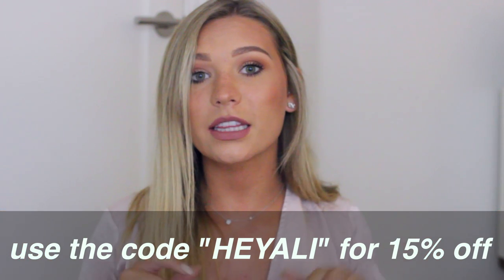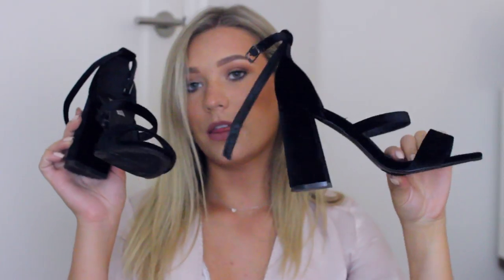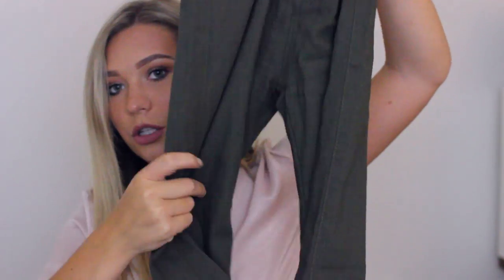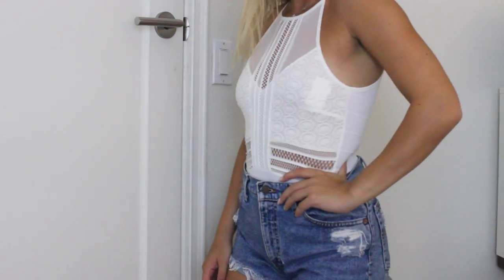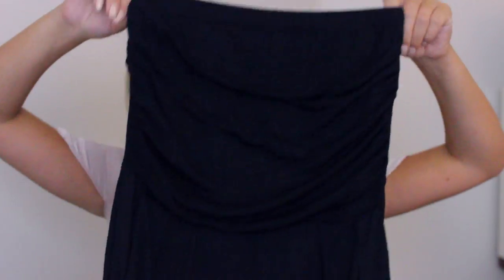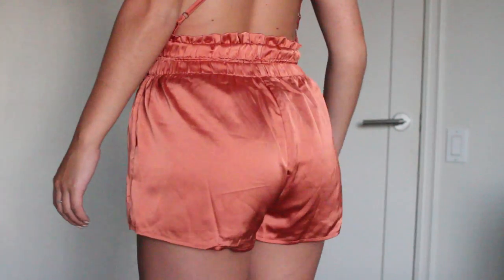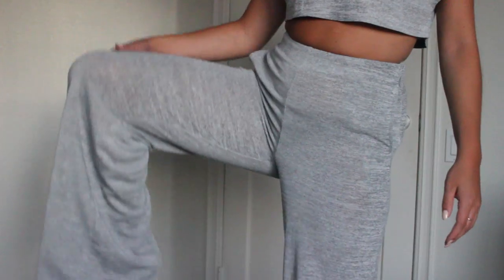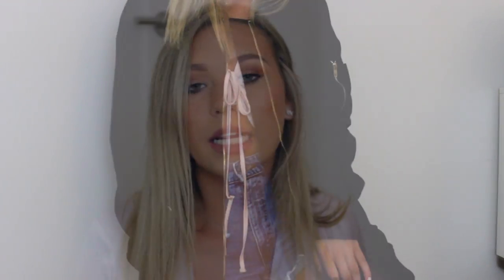TRY-ON Inexpensive Clothing Haul | Fashion Nova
ITEM LINKS!

my size: 7.5

my size: 3

my size: medium, but I wish I would have gotten a small

my size: medium

comment a drake lyric if you are reading this i will luv u forever

also watching this back i seem so tired SRY i filmed at midnight oops